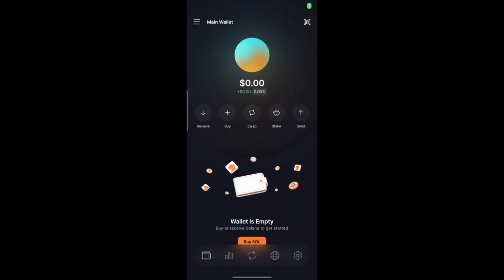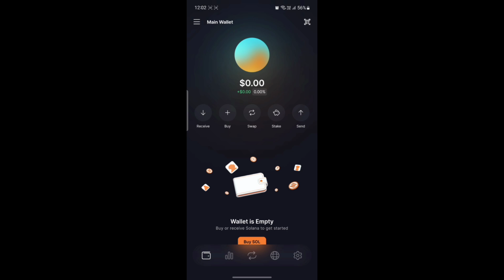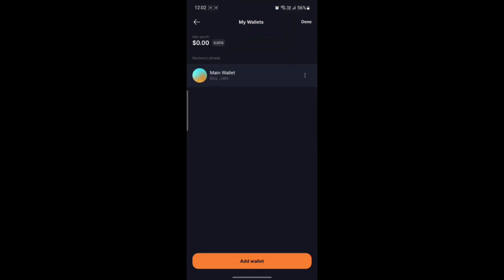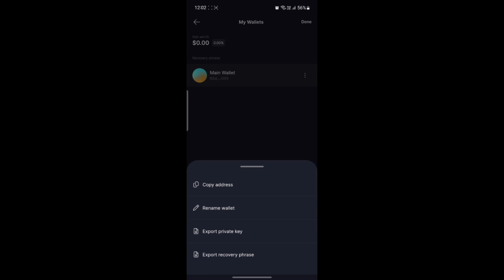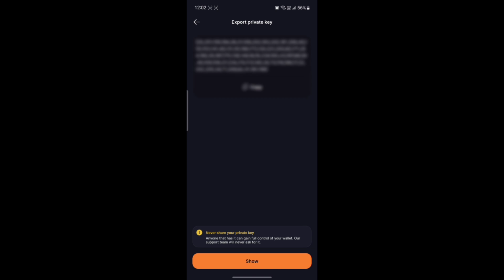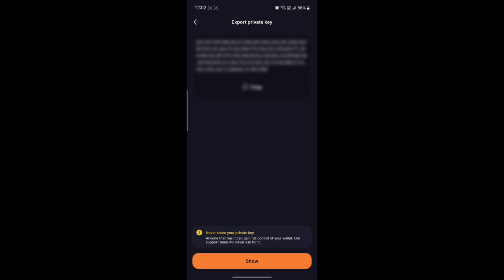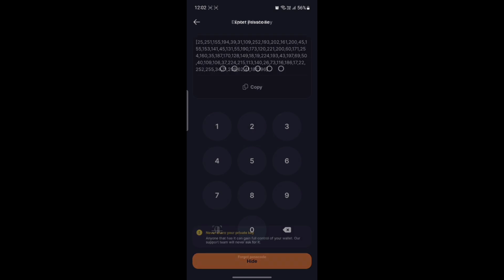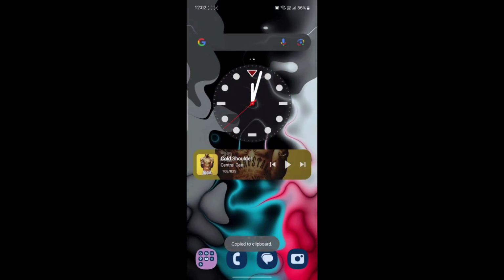How Can You Explore The Solflare Wallet Private Key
Learn the exact steps on how can you explore the Solflare wallet private key. Make sure you watch the video till the end for better assistance.